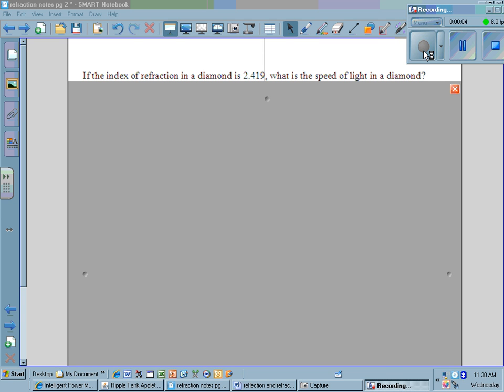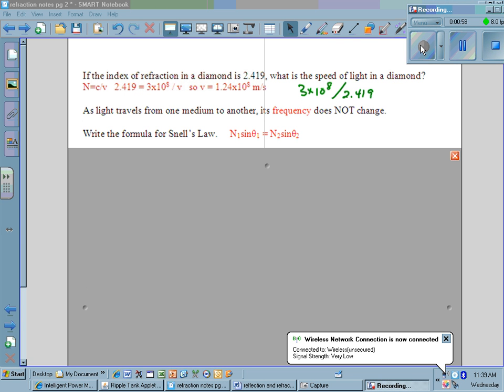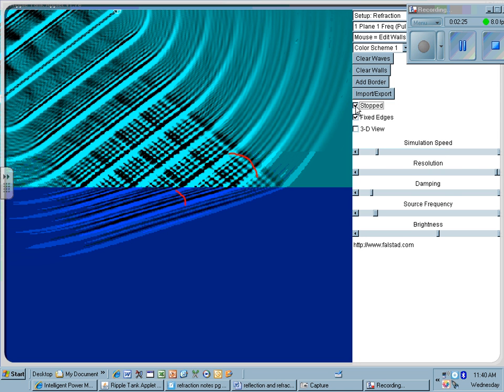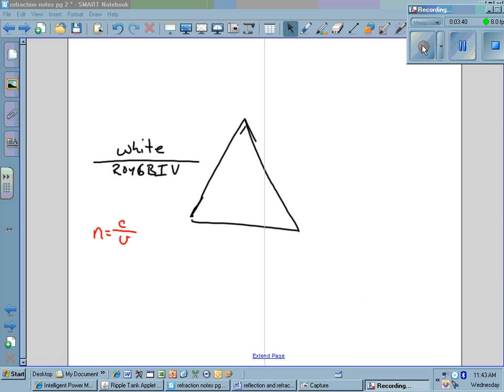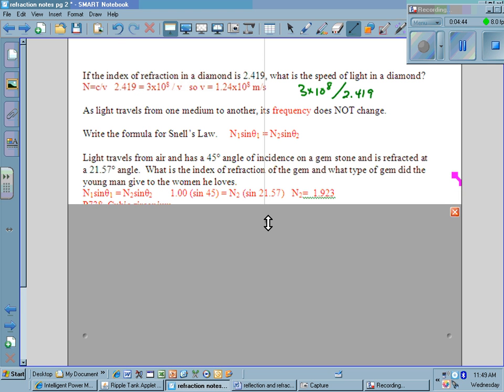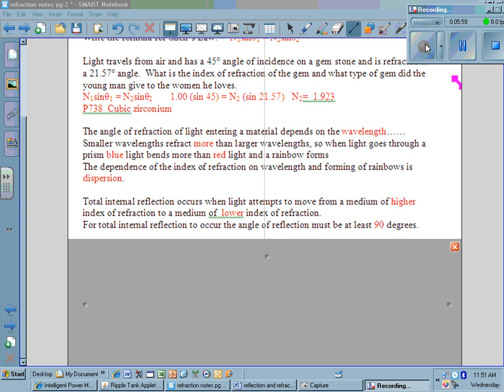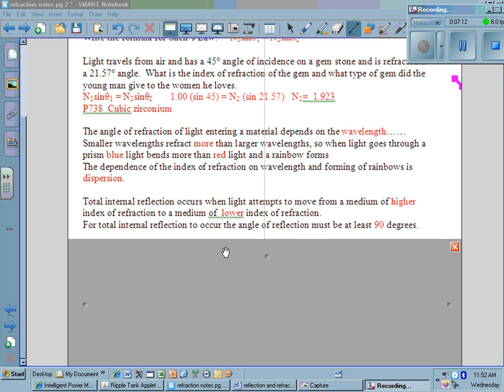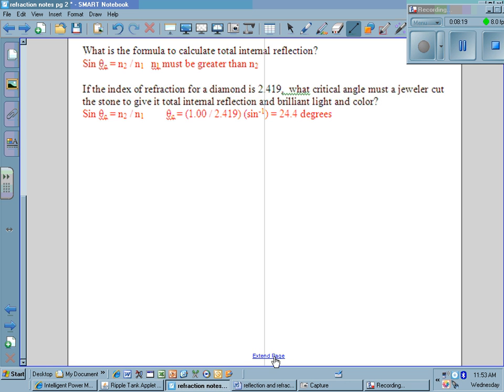Reflection and Refraction notes pg2 podcast